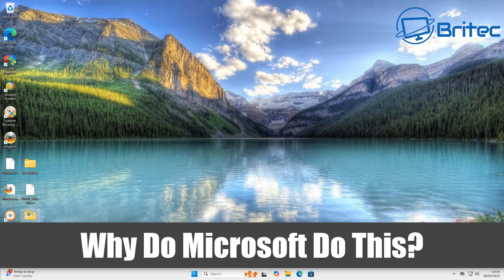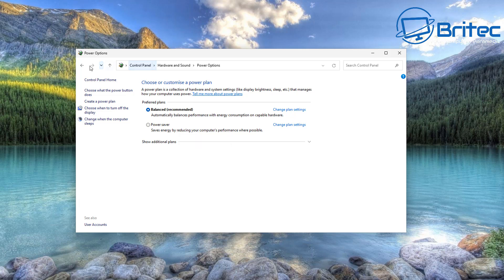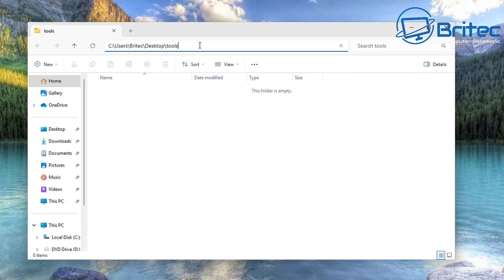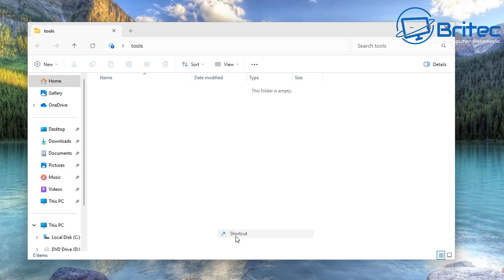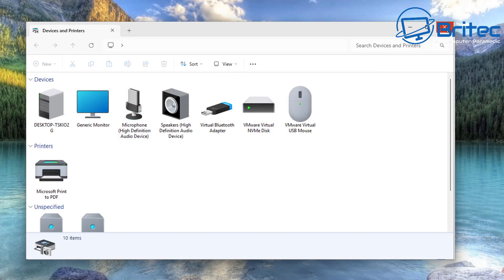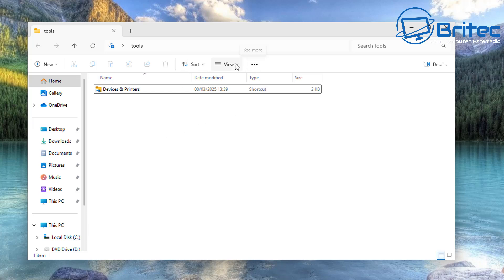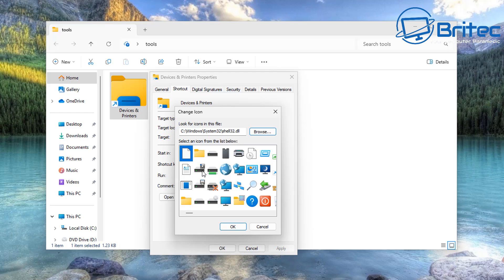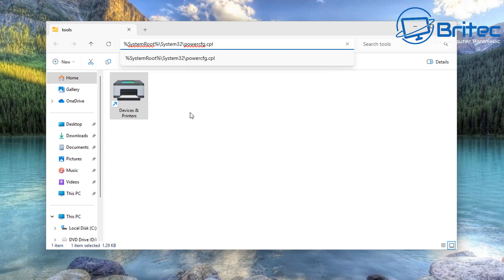Why Do Microsoft Do This?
Why Do Microsoft Do This? Microsoft are removing items from the control panel in Windows 11. Devices and Printers old legacy location has been removed and when you click on Devices and Printers in control panel, it takes you to then new location in the settings panel. Microsoft are removing all the old locations in control panel and redirecting people to settings panel in Windows 11. These have multiply clicks to get to the same location, why? People have been using the control since 1985 when it was interduce to Windows users.

Shell Commands:
%windir%\System32\control.exe powercfg.cpl

explorer "shell:ConnectionsFolder"

C:\Windows\explorer.exe shell:::{A8A91A66-3A7D-4424-8D24-04E180695C7A}